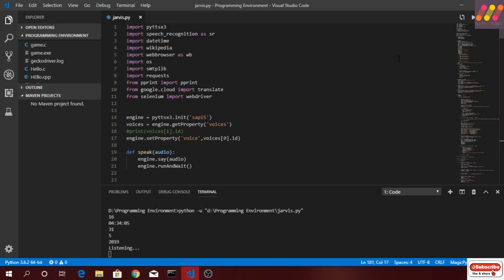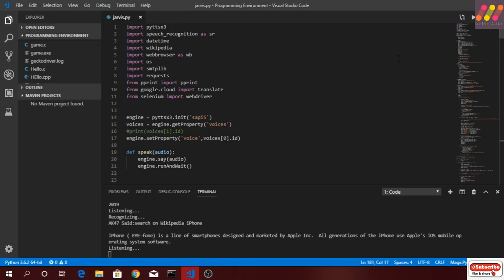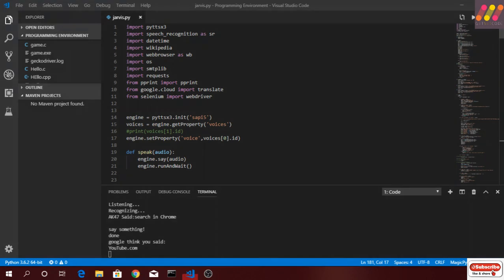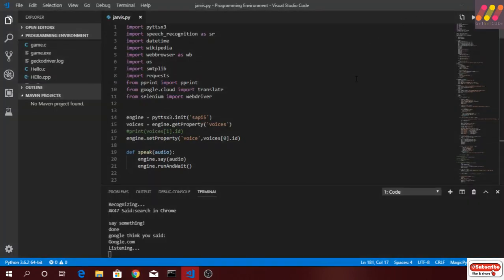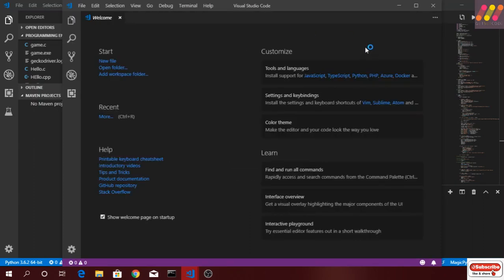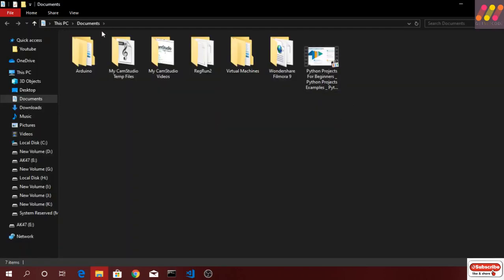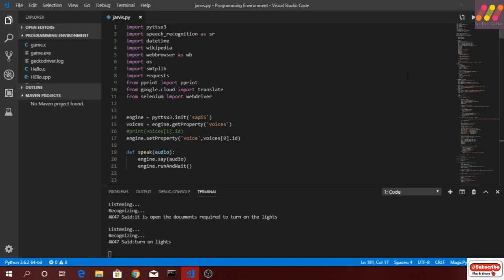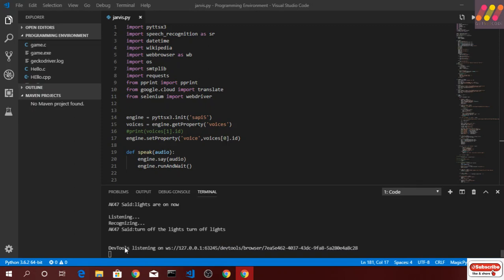JARVIS AI DEMO2 - JARVIS (Artificial Intelligence) IRON-MAN Jarvis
In this video tutorial, I have shown the demo of the Jarvis AI which I'm working on